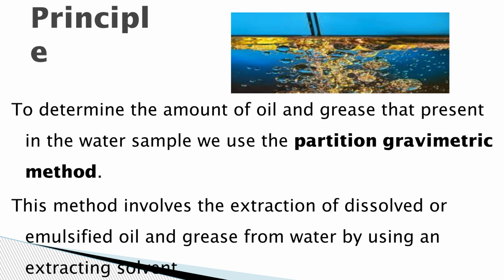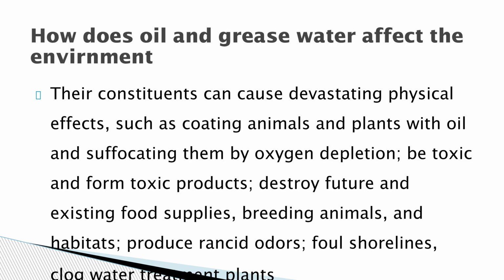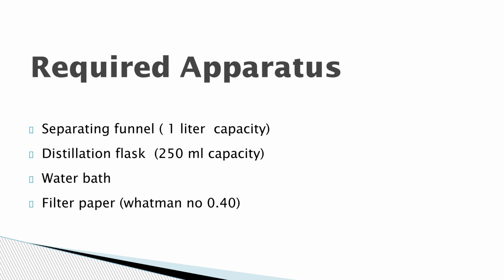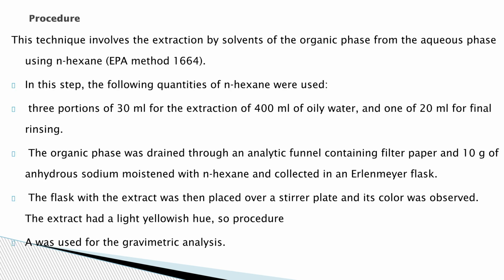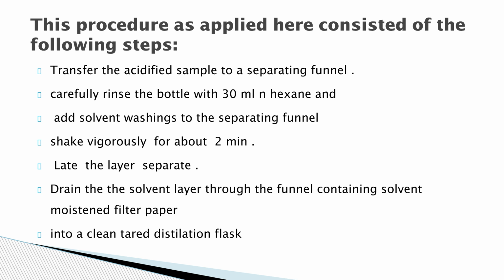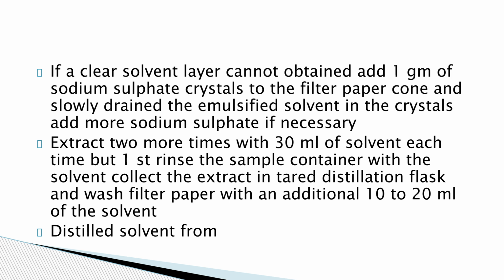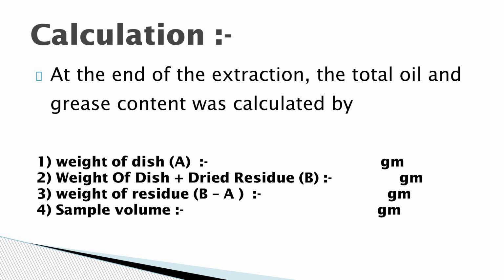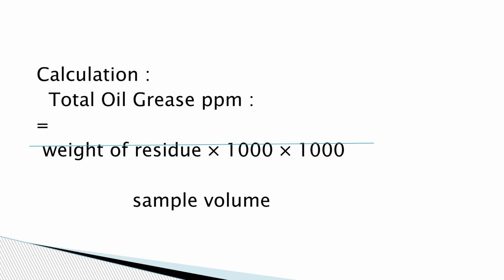Oil And Grease - Analytical Methods of Determination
Oil and Grease Testing plays a major role in STP / ETP water testing. We are KULKARNI LABORATORY , having necessary expertise and technical skills. please review our website and various training programs